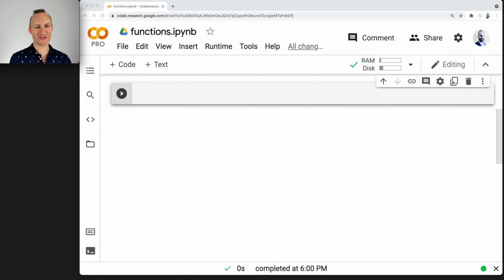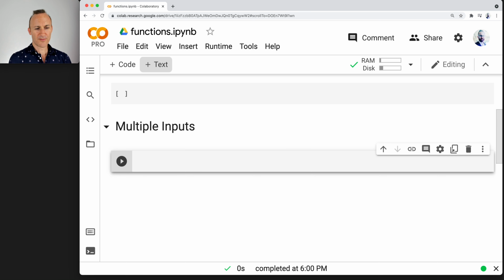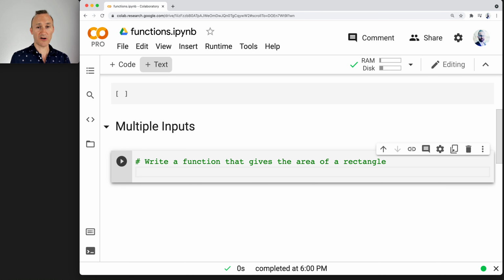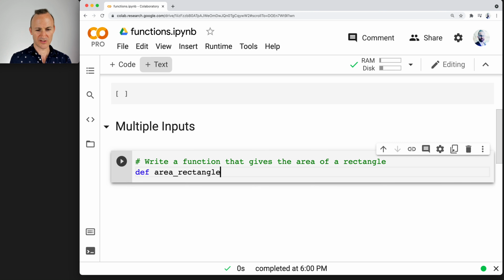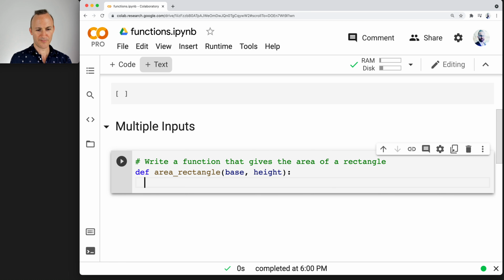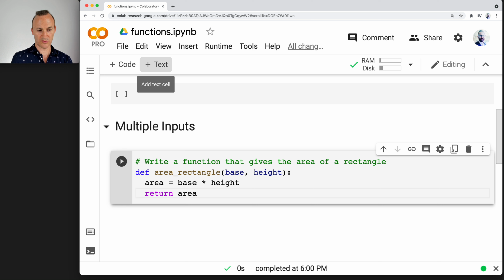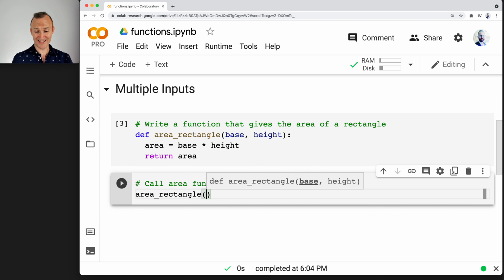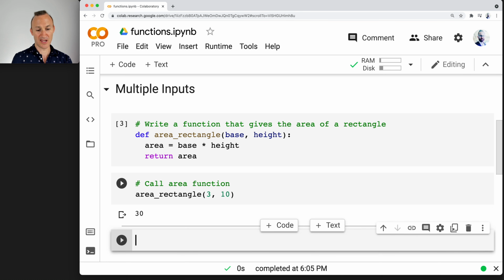1.5_multiple inputs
Write Python functions that take multiple inputs.